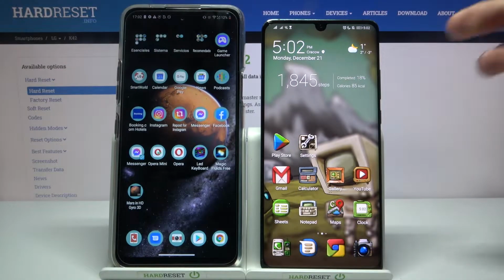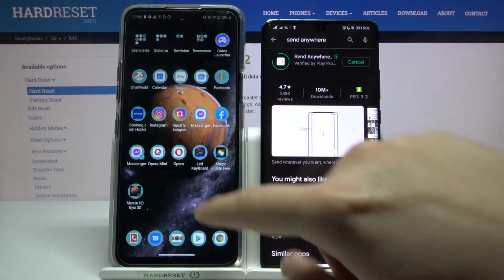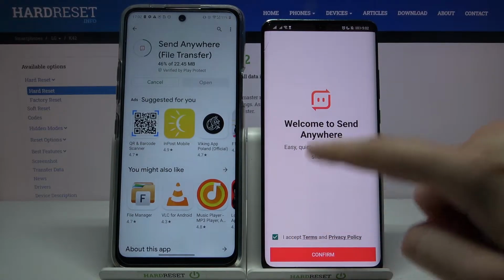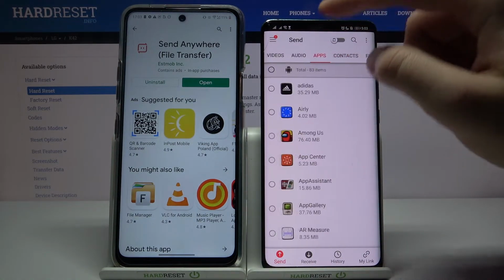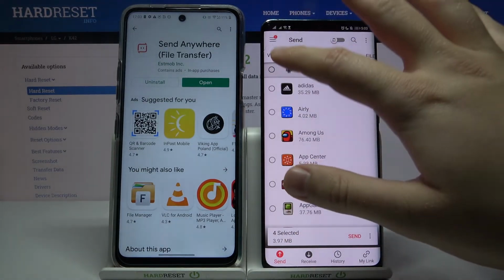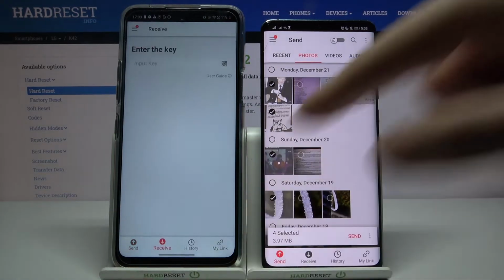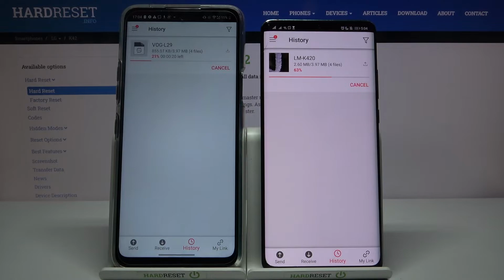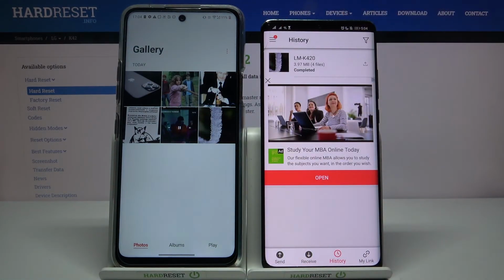How to Transfer Data from Android Phone to LG K42 – Move Data Without Cable by Send Anywhere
More tutorials about LG K42:
If you would like to switch from your old Android smartphone to LG K42 you should watch our tutorial in order to migrate texts, call logs contacts, music, photos and videos. Let’s move all personal information and multimedia files to LG K42. By using our instructions you can transfer apps and system settings as well. In our solution we use a free app called Send Anywhere, so follow out steps to replicate your old phone.

How to transfer everything from my old phone to LG K42? How to transfer data from Android phone to LG K42? How to move personal data from Android to LG K42? How to migrate photos to LG K42? How to move data from Android phone to LG K42? How to move data to LG K42 by Send Anywhere app?